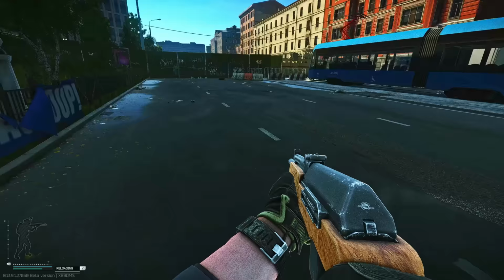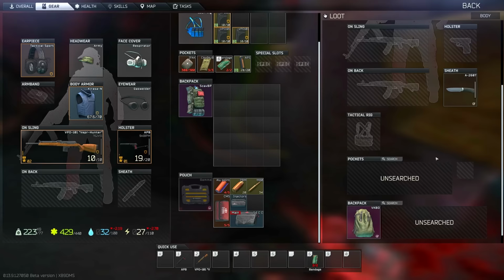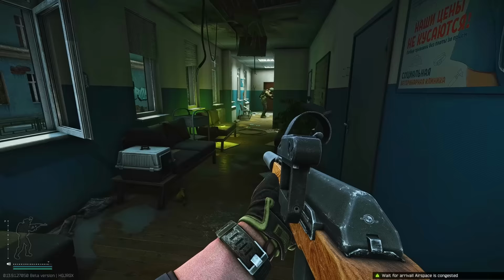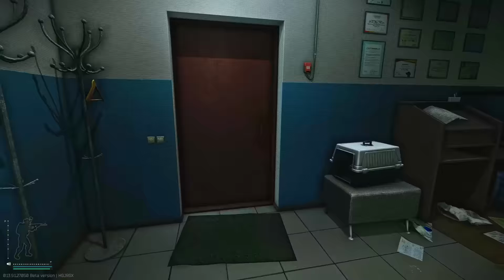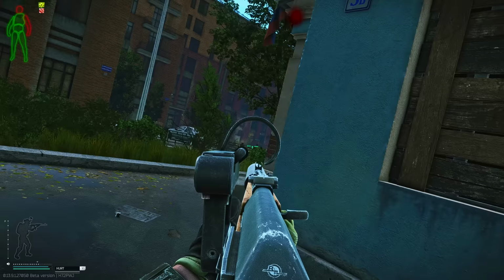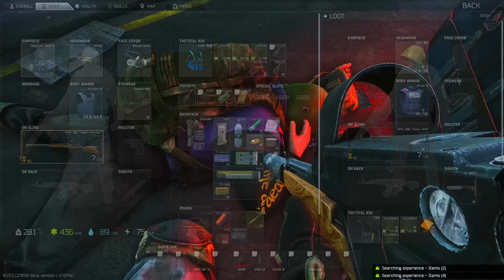This Tarkov strategy lets you steal every airdrop risk free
— Download War Thunder for FREE and get your bonus!